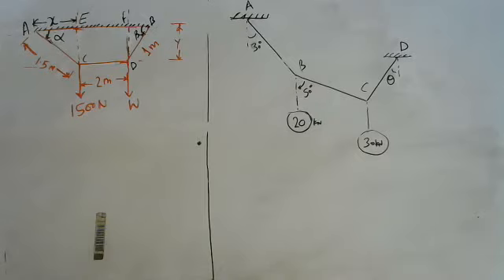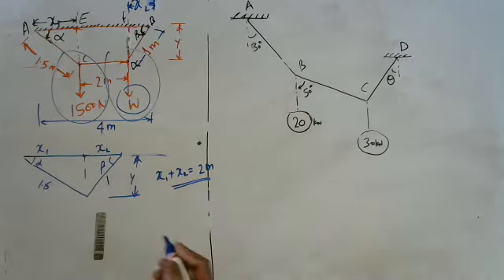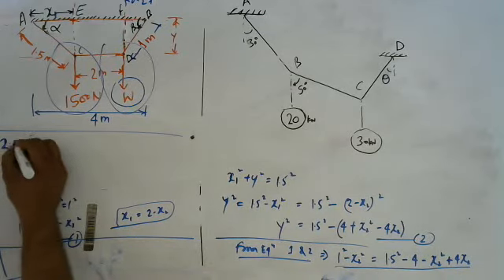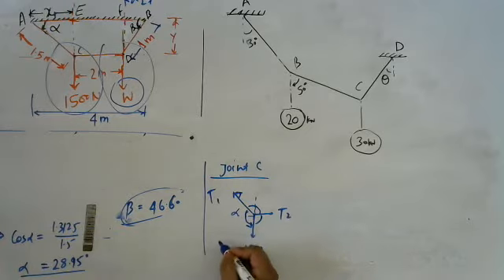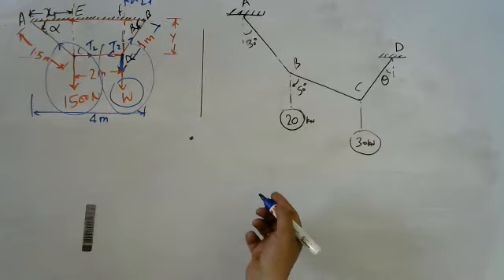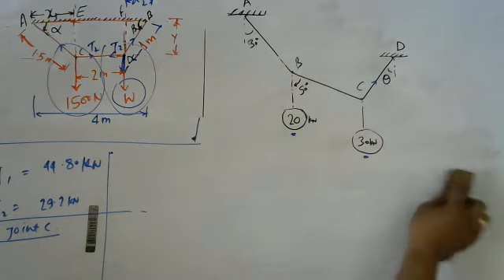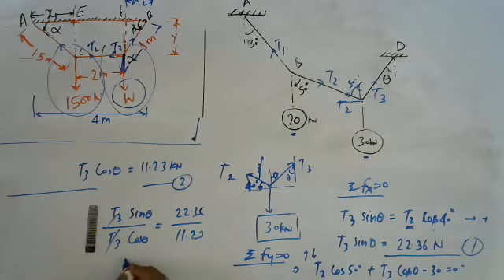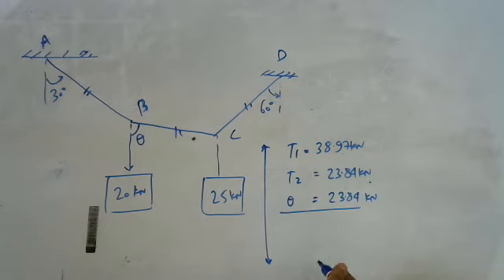L-19_Engg Mechanics II Practice Ques of Equilibrium of connected bodies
In this video three  Example from the topic  Equilibrium of connected bodies have been discussed, so video will sharpen your concepts to apply equilibrium conditions and lami's theorem for coplanar forces.